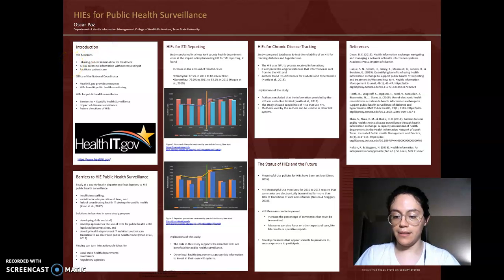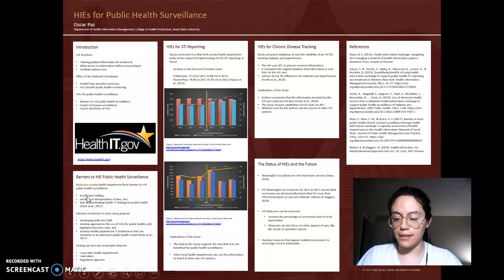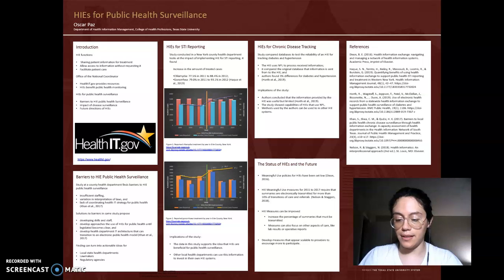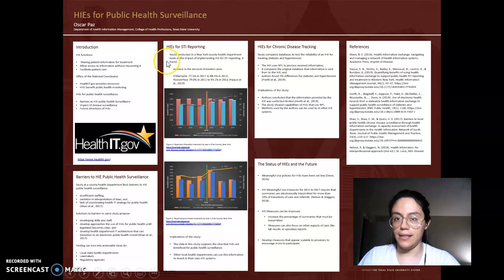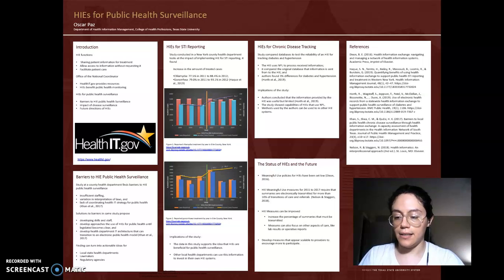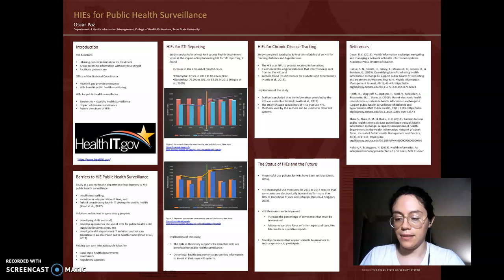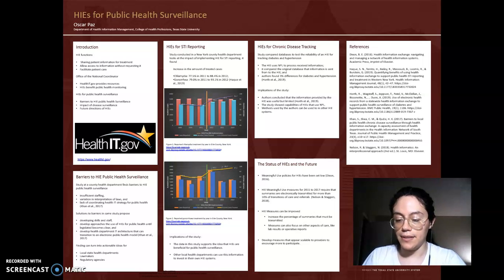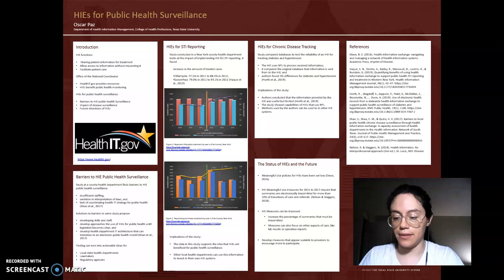HIEs for Public Health Surveillance